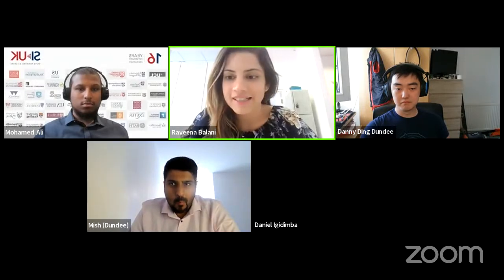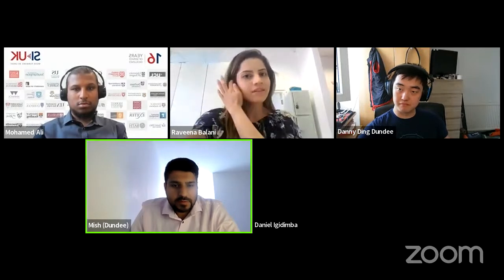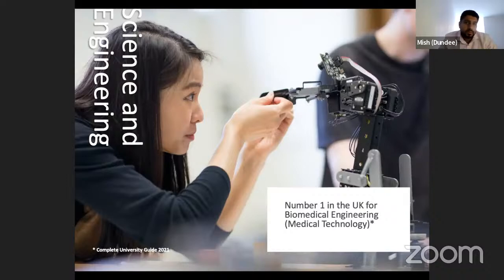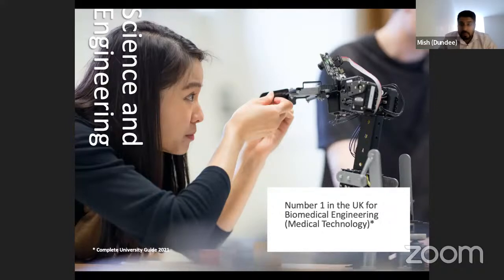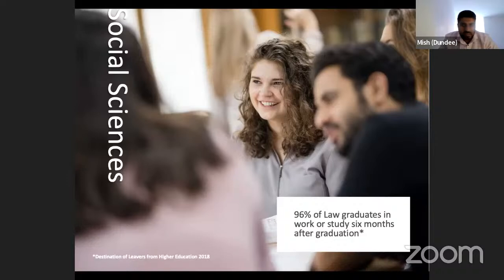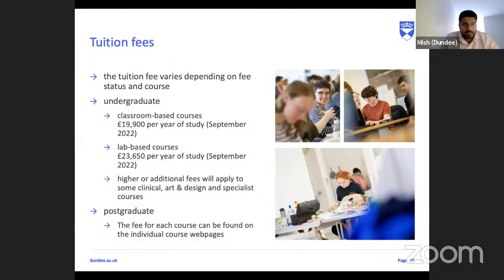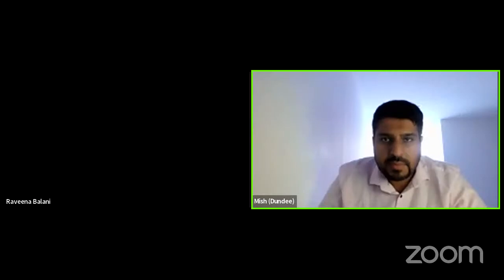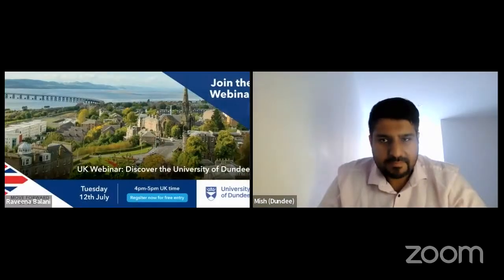Online seminar - University of Dundee